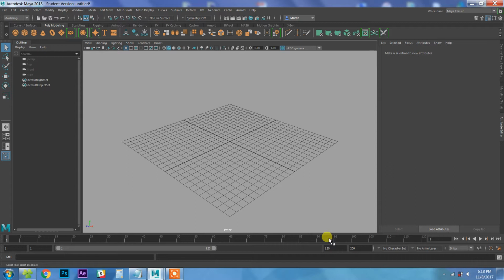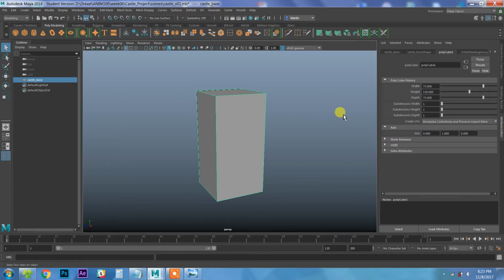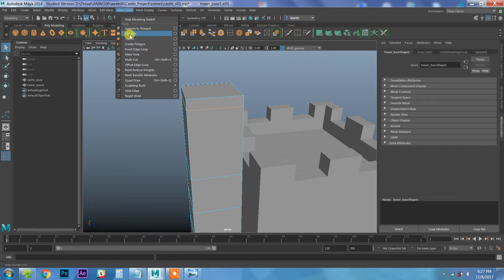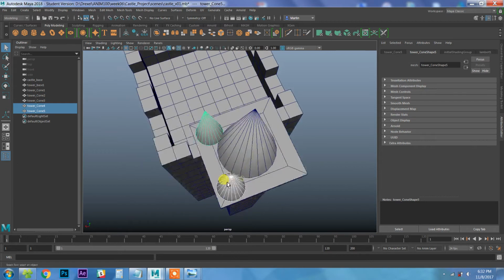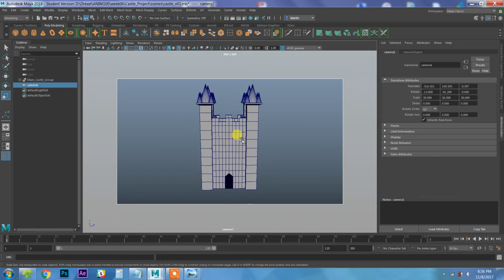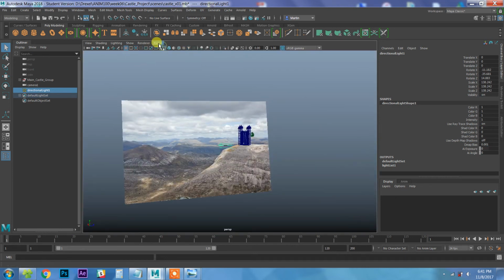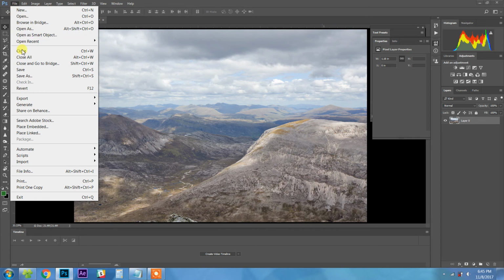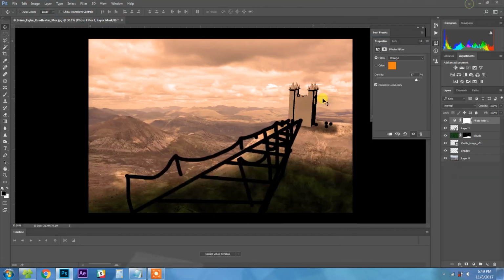Creating A Simple Matte Painting Using Maya & Photoshop | ANIM100 wk06 demo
A quick tutorial for practicing incorporating simple models into an existing photo using Autodesk Maya and Adobe Photoshop.